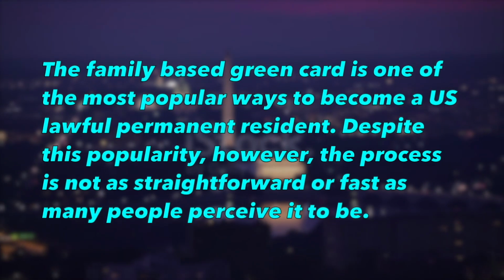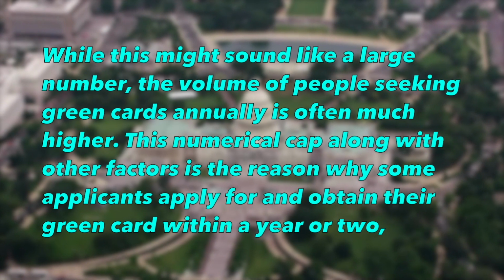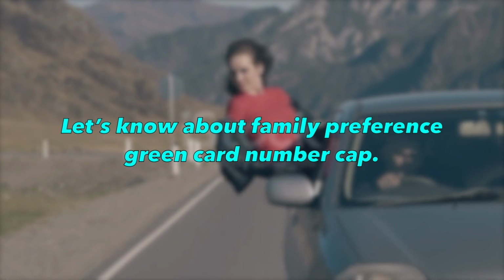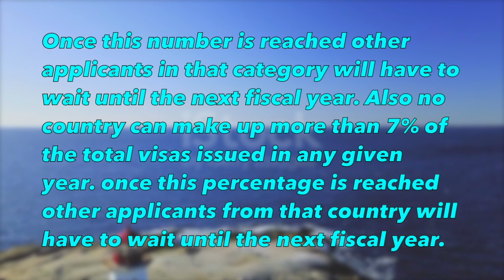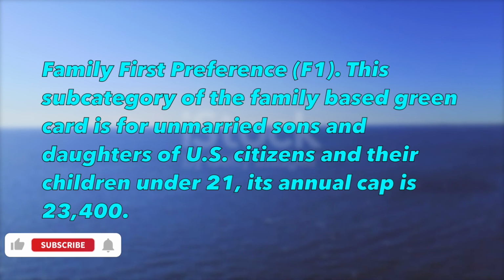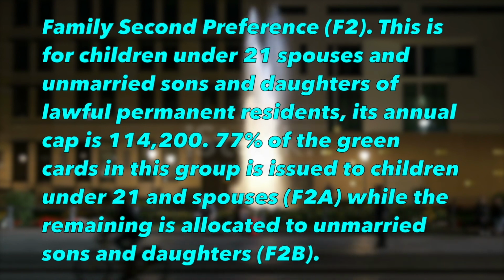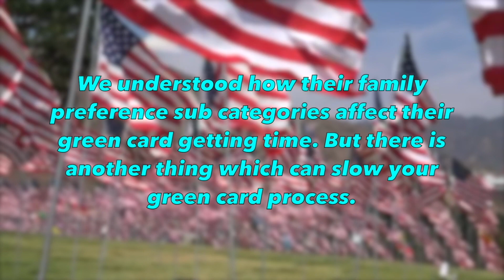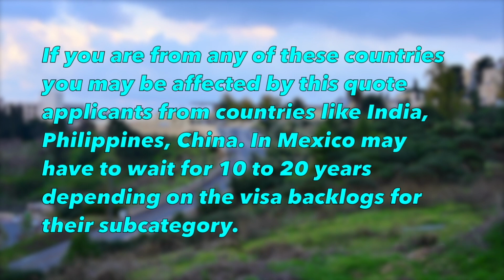Why Your Green Card Getting Time is Higher Than Other | Family Green Card Numeric Cap (IR F1 F2 F3).